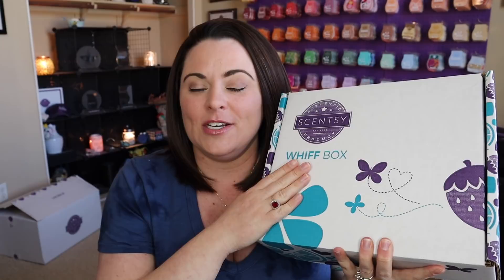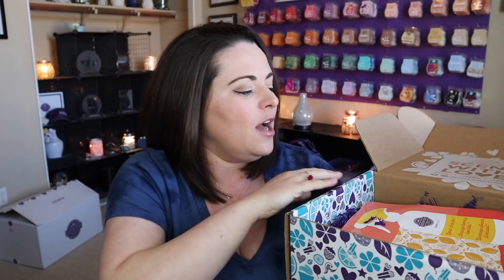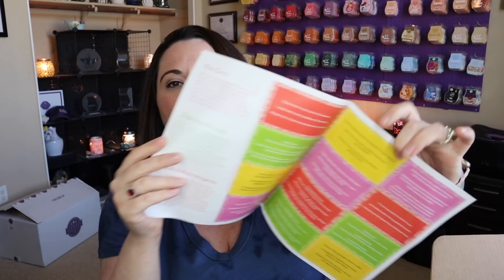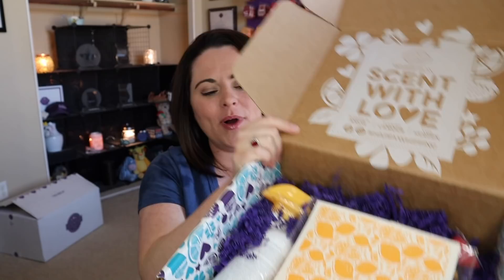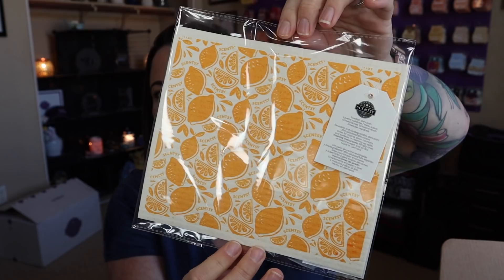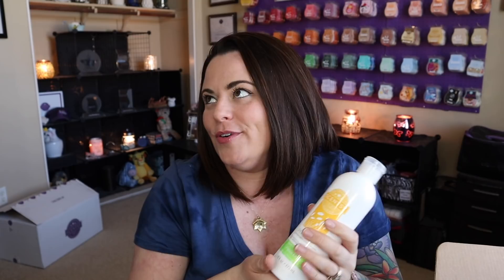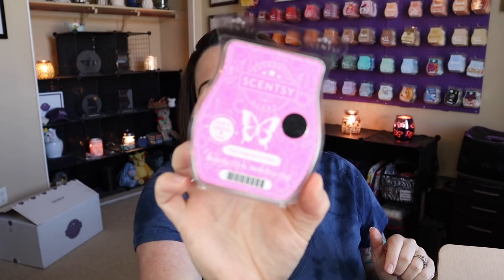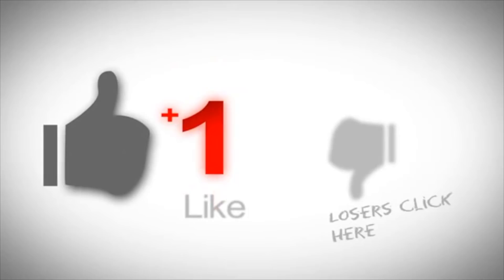March 2021 Whiff Box!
Hey Friends!
Let's unbox the new March 2021 Scentsy Whiff Box Together!
Available through this month!